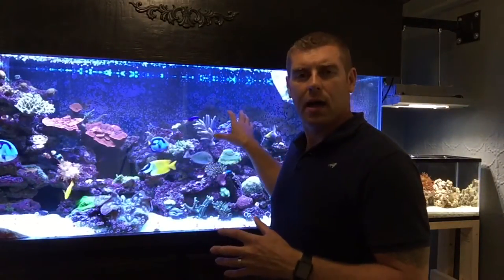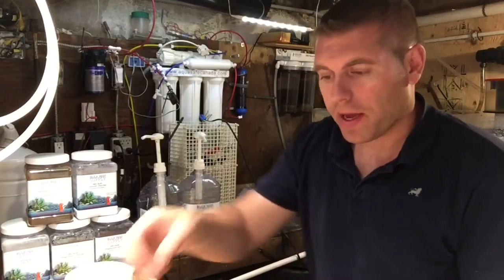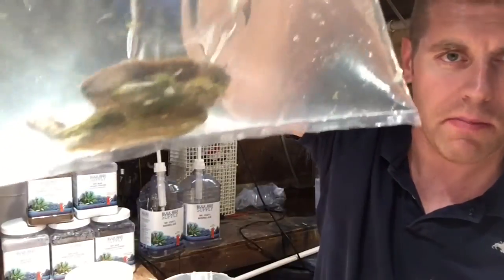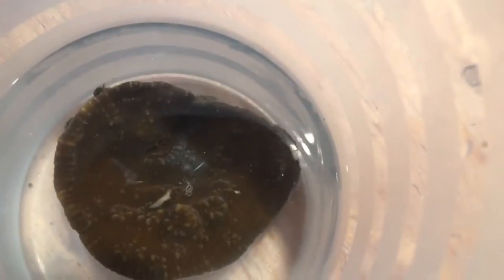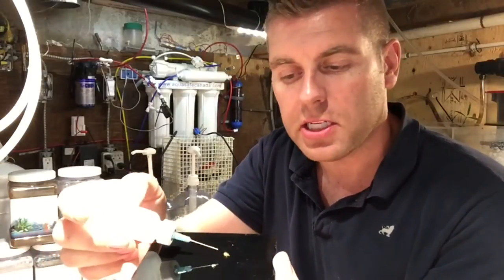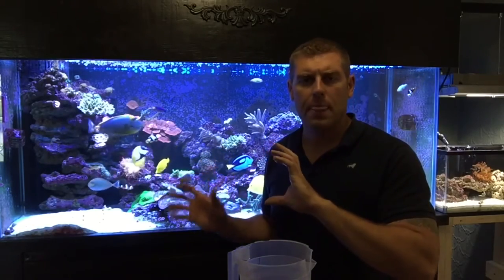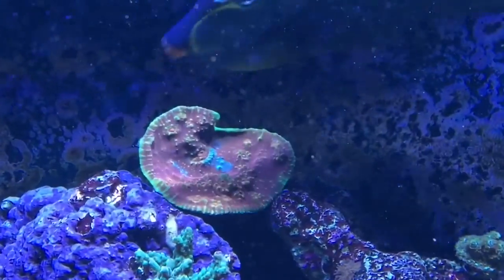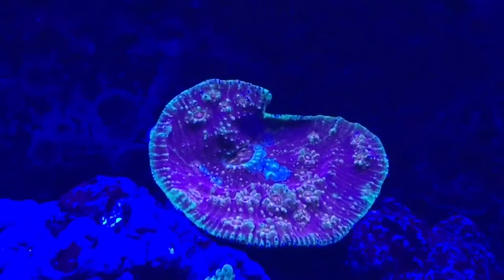Ec FlameThrower Chalice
In this video I show you the Es Flamethrower Chalic